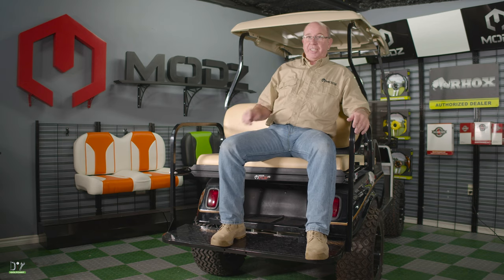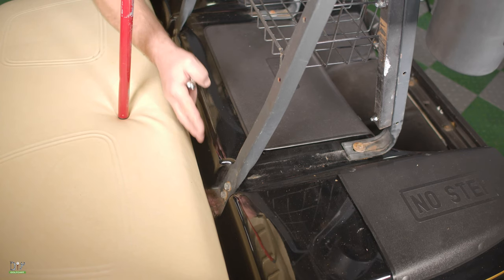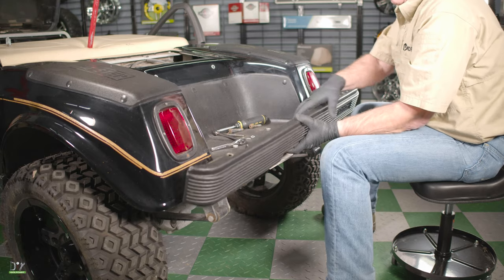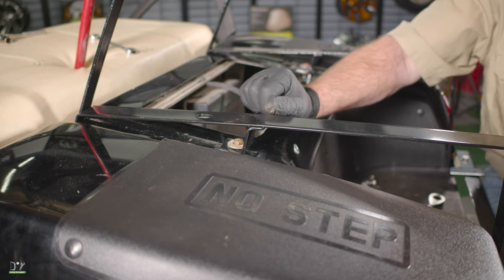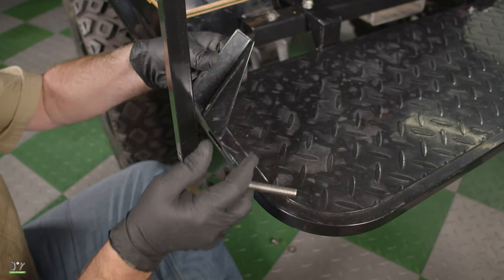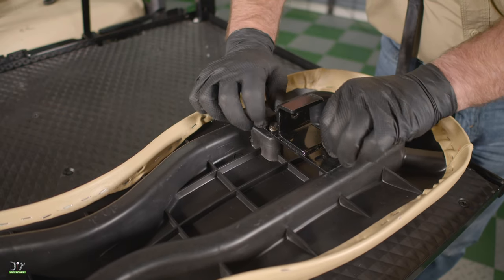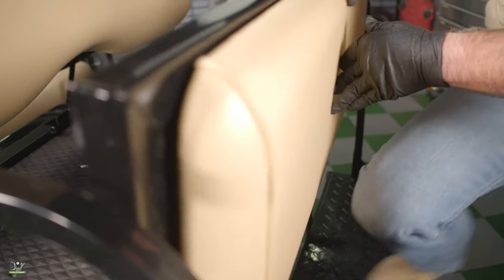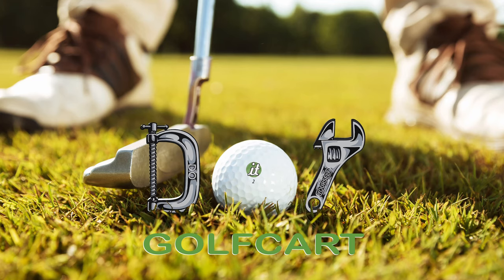MODZ® Flip4 2008 Club Car DS Rear Seat Kit Install How-To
Barry at DIY Golf Cart installs the new Modz Flip4 on a 2008 Club Car DS golf cart.

More About the Modz Flip4:
The Modz Flip4 seat kit is designed specifically for both and new style Club Car DS golf carts. The Modz Flip4 uses a simple bolt-on design and includes all necessary mounting hardware for quick and easy installation.

The Flip4 features a durable high-density polyethylene textured cargo bed and 360-degree bed rail ensuring your cargo is always safe and secure.